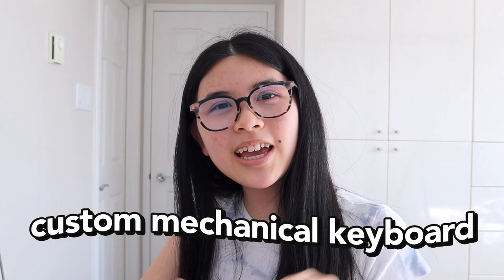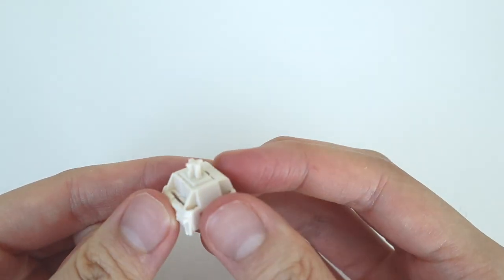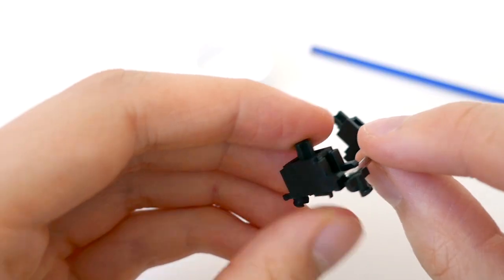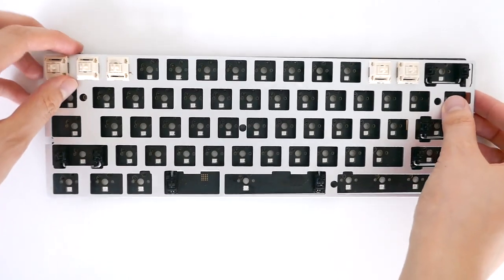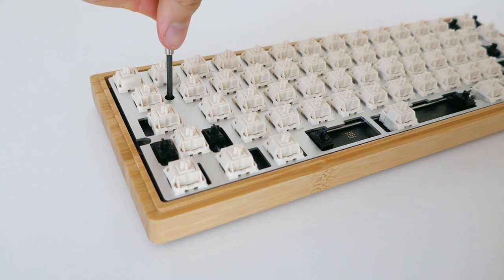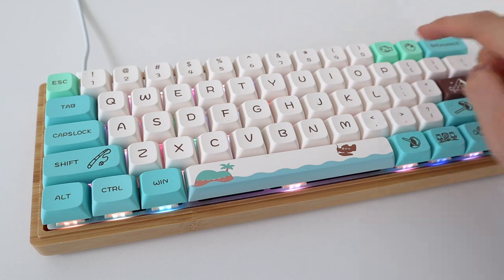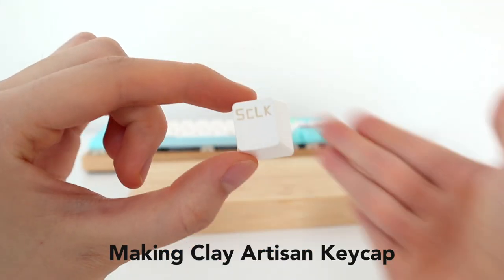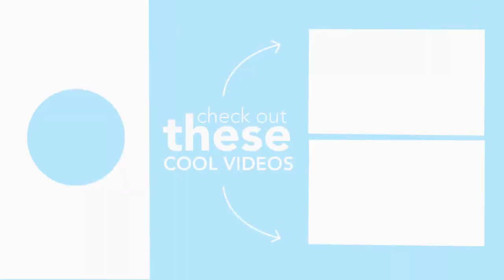Building a Custom Mechanical Keyboard ⌨️ Aesthetic Animal Crossing Theme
mechanical keyboard gang unite 😎 ⌨️

hello, this has got to be one of the most exciting videos for me. I have been wanting to build a custom mechanical keyboard since I realized I am not forced to use membrane keyboards 😮 but anyways, I hope you enjoyed me watching this keyboard and maybe you will join this extremely addictive hobby. It's also animal crossing themed! I hope you now know how to build a mechanical keyboard and this inspires you to join the gangggg 😏

ALSO, stay to the end where I make an aRtiSaN keycap!

► TIMESTAMPS:
0:00 Intro
0:56 Supplies
1:49 Lubing Keycap
3:26 Lubing Stabilizer
4:41 Putting everything together
6:42 Animal Crossing Keycaps
8:34 Typing Test #1
9:04 Typing Test #2: "Wrist Rest"
9:22 Typing Test #3: "Keyboard Mat"
9:53 Typing Test #4: "Monkey Typing Test"
10:24 Artisan Keycap lol
11:01 Outro

🛍️ Etsy Shop
→ handwriting worksheets, notetaking templates, plenty more!
→ learn how to take better, organized, and effective notes + FREE Etsy items (templates, stickers, fonts, and more!)
→ learn about notetaking, handwriting + FREE PDF access to all my notes

📱 iPad Pro
💻 MacBook Pro 16 inch
🛍️ my fave Amazon items